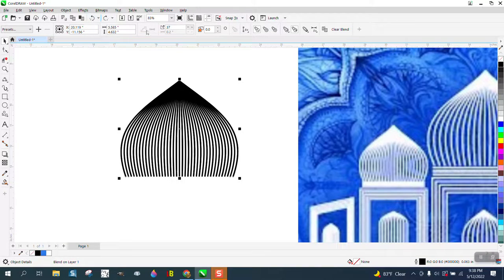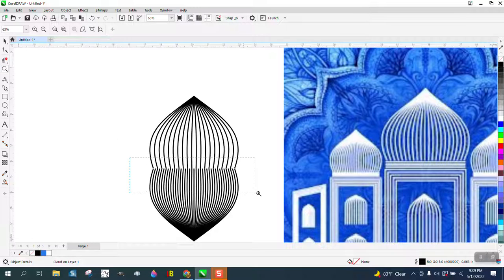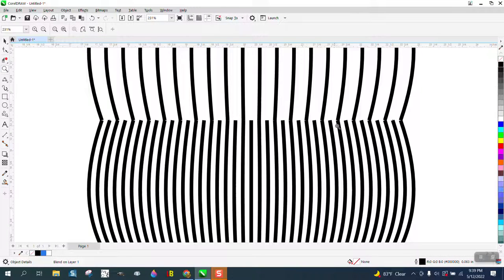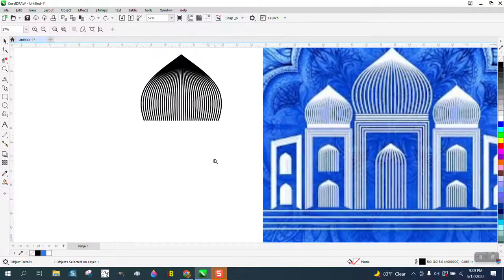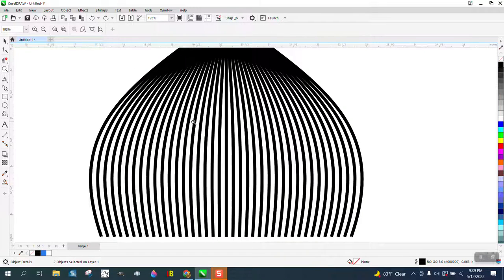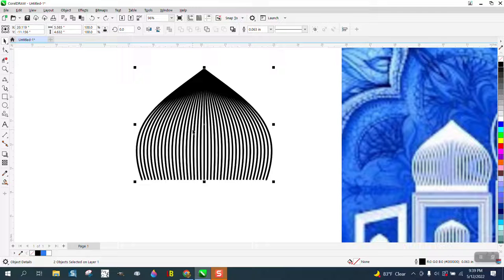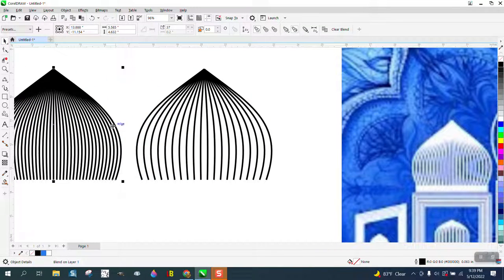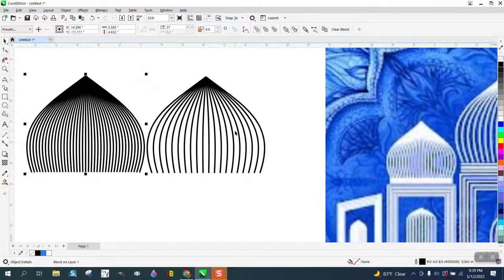Corel Draw Tips & Tricks Draw this Dome of a Building with the Blend tool Part 2